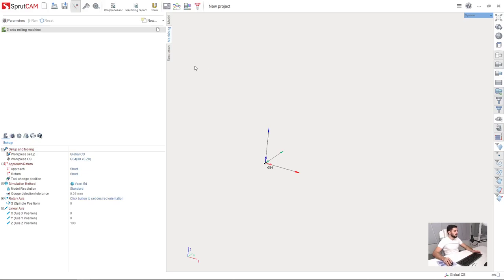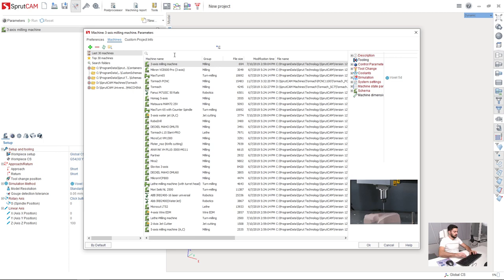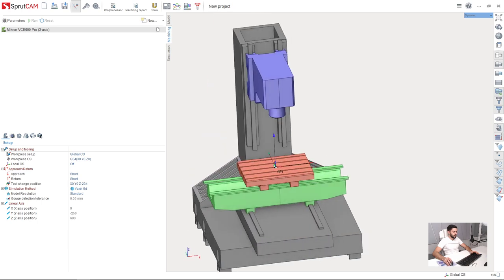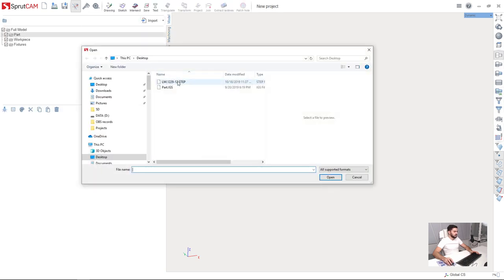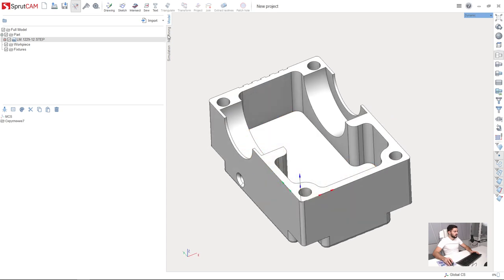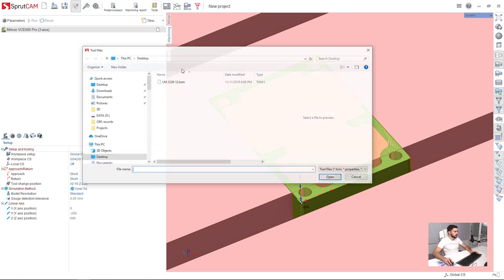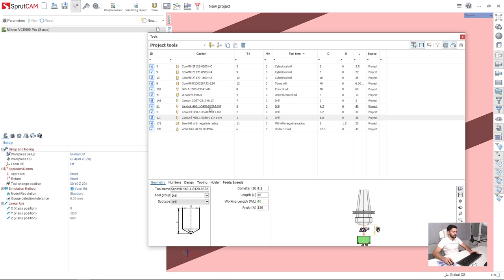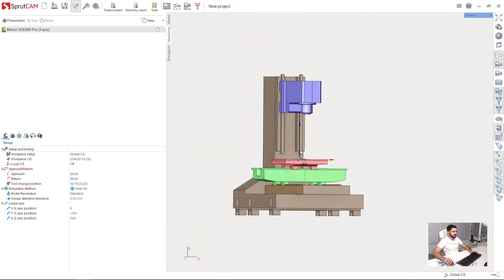[3 axis milling tutorial SprutCAM 12] - 01 - Select machine, import model, import tool list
In this tutorial we are machining a part on a 3-axis machine using several setups in CAD/CAM software SprutCAM 12.

Here is the playlist with all videos of this tutorial

We will also show postprocessing and g-code verificatin in the end of this CAD/CAM tutorial.

This tutorial is for users which already have at least little experience in SprutCAM.